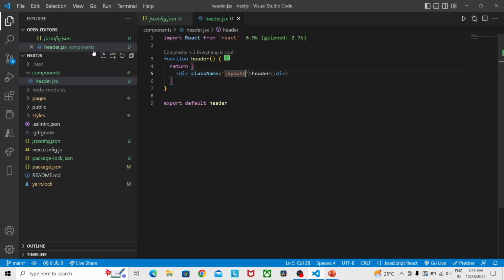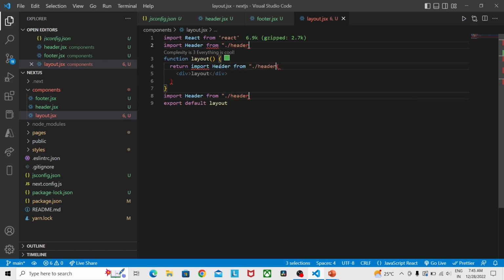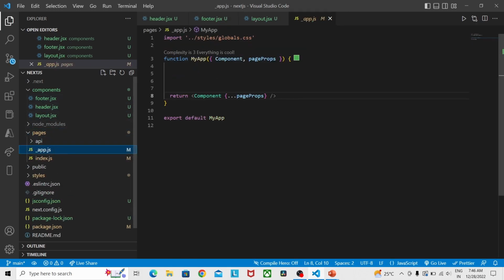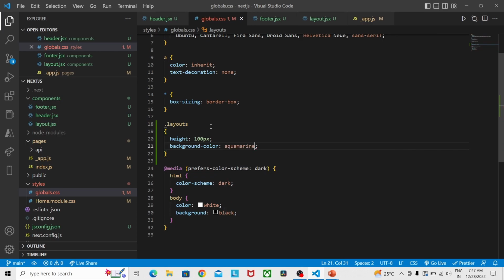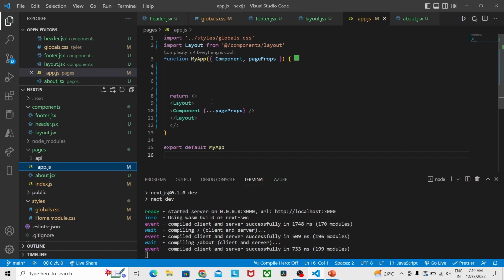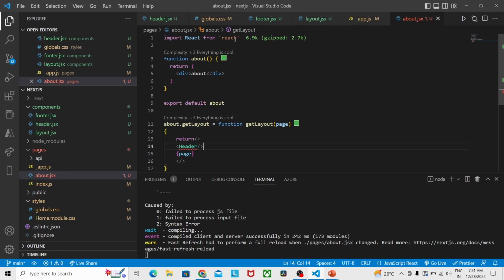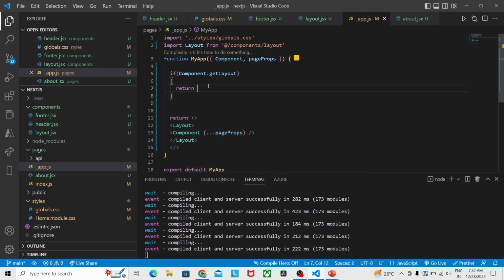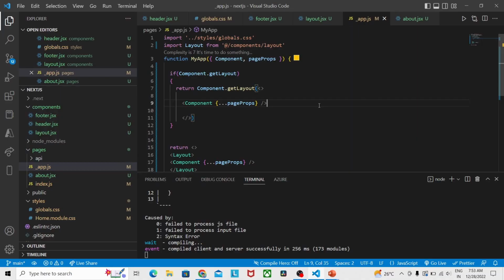NEXT.JS TUTORIAL #33 LAYOUT IN NEXT.JS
In this video ,we are going to learn about layout The React model allows us to deconstruct a page into a series of components. Many of these components are often reused between pages. For example, you might have the same navigation bar and footer on every page.

CHAPTER
0:00 = INTRODUCTION
0:35 = SINGLE SHARED LAYOUT
8:08 = PER PAGE LAYOUT